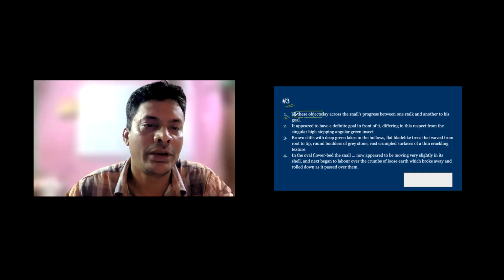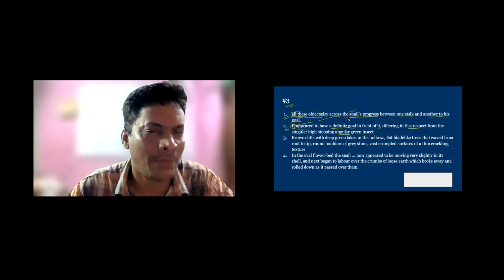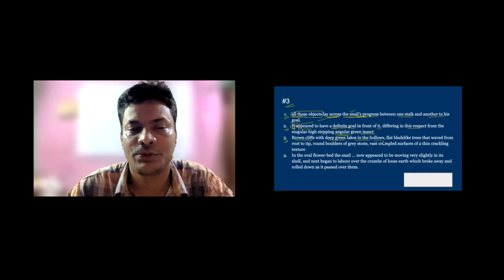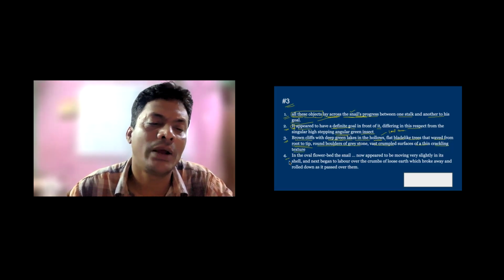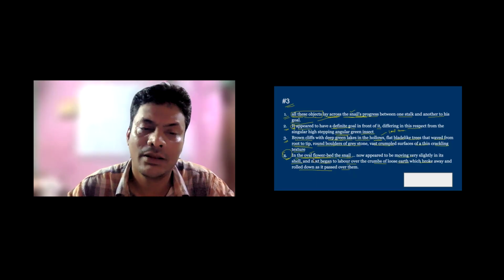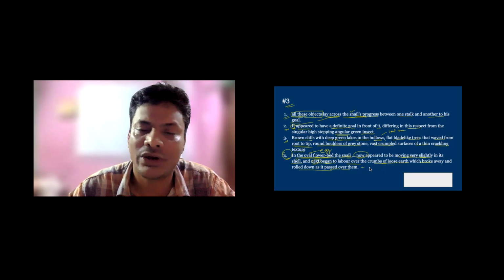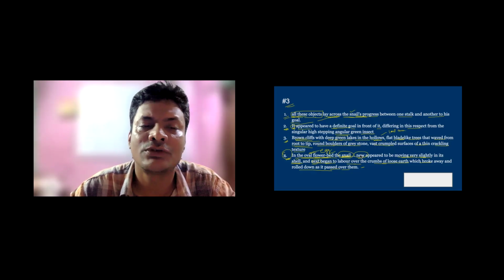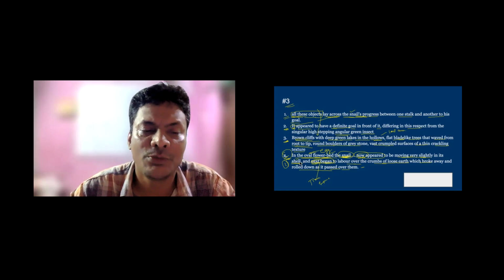CAT 2025 VARC MARATHON | 20 PARA JUMBLES | COMPLETE LOGIC + STRATEGY | PJQ Fresh Question - 3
Welcome to the CAT 2025 VARC Marathon!
In this session, Mr. Sibabrata Nayak, CAT VARC Expert, takes you through 20 carefully curated Para Jumble questions designed exactly in the CAT pattern.
You’ll learn:
✅ How to identify the opening and concluding sentences in a paragraph
✅ How to use logical connectors, tone shifts, and thematic flow
✅ Common traps set by examiners in Para Formation & Odd-Sentence questions
✅ Proven strategies to build 100% accuracy in minimum time
Each question is drawn from real, reasoning-rich content inspired by Aeon essays and past CAT trends, ensuring you practice at the right difficulty level.
🔥 Stay till the end for bonus tips on:
Using transition words to detect paragraph flow
Handling confusing pairs & misplaced openers
Building paragraph sense through structure
About the Mentor:
🎓 Mr. Sibabrata Nayak has guided thousands of CAT aspirants across India, helping them strengthen their verbal reasoning and comprehension skills through logic-driven learning.